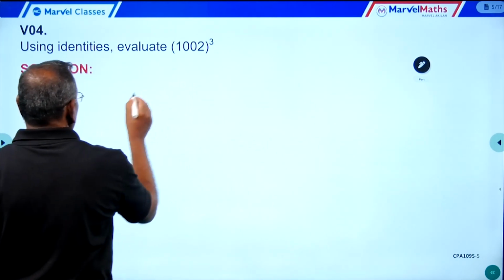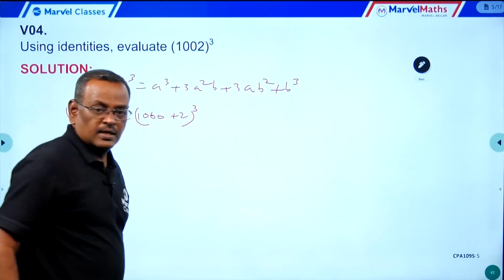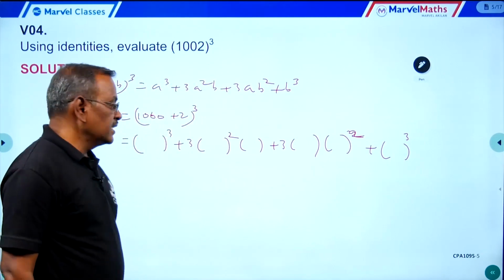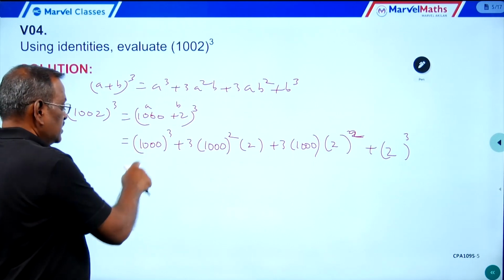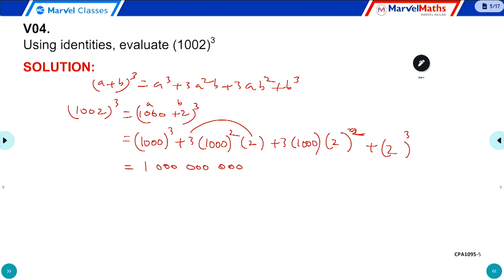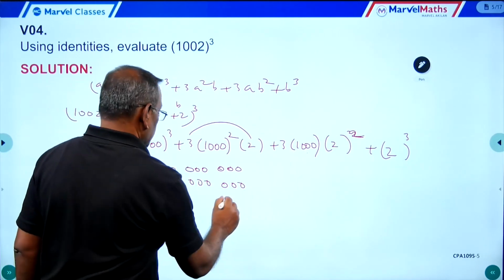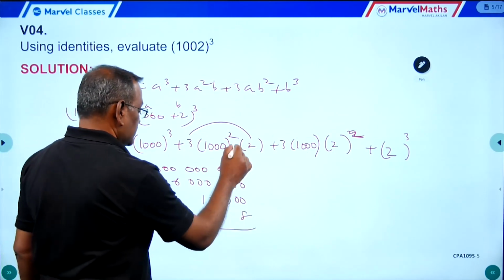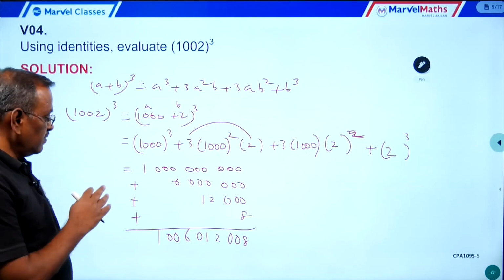Cracking Identity 6 & 7: Problem 2 | CBSE Class 9 Maths | Chapter 2 - Polynomials with CP Akilan Sir